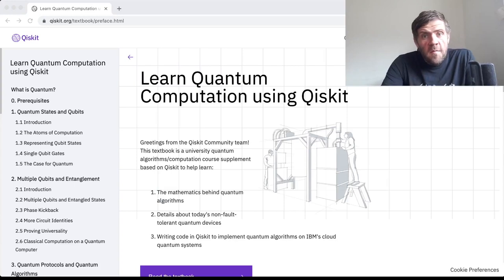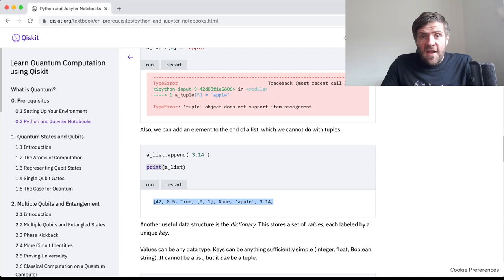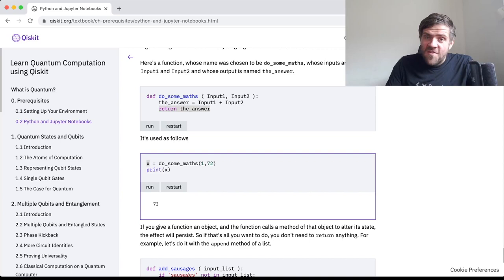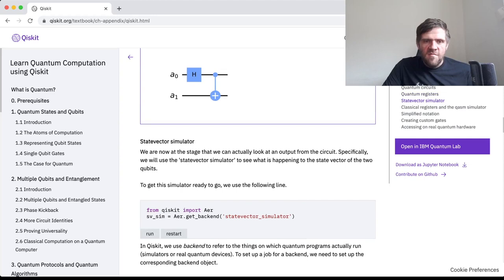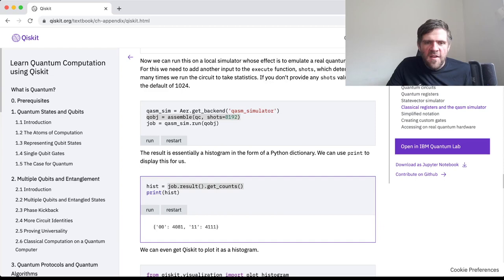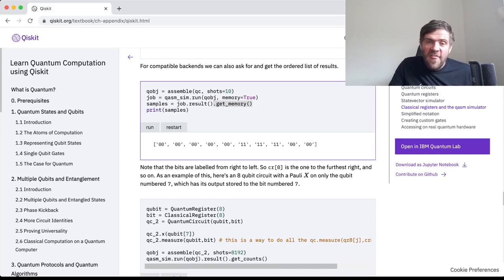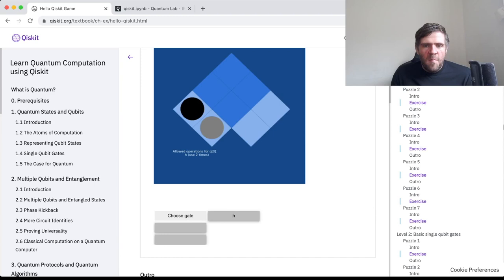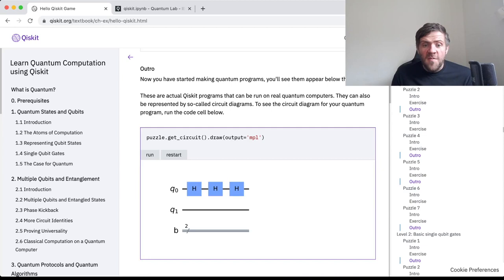2 - Python, Qiskit and Hello Qiskit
Based on the sections Python and Jupyter Notebooks Qiskit and Hello Qiskit from the Qiskit textbook.

Comment and corrections
• 29:05 - The two-step `assemble` process is no longer required when running simulations. Simply use
    job = sv_sim.run(qc)
To run on a real device you should use a two-step `transpile` process
    from qiskit import transpile
    qc = transpile(qc,backend)
    job = backend.run(qc)
• 34:35 - Default shot numbers have been changed in some cases, and might not be 1024.
• 34:45 - Limits on shot numbers have been increased, so 8192 is no longer the maximum.
• Additional comments and corrections may be present in the subtitles.

Extra things to look at
• Continue Hello Qiskit until the end.